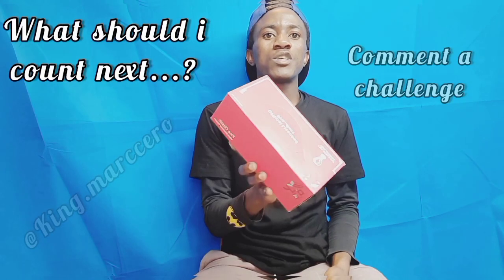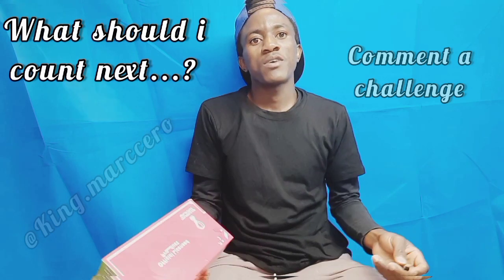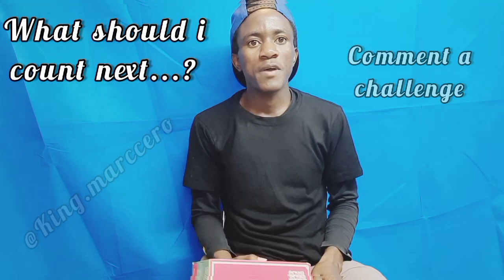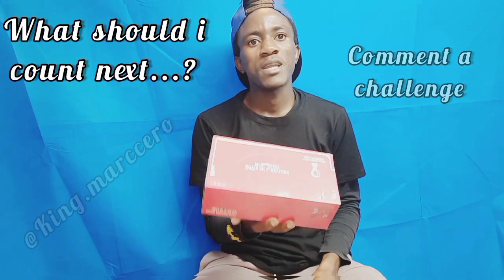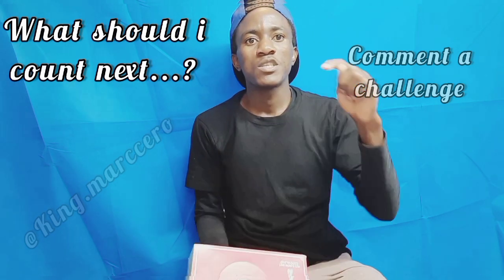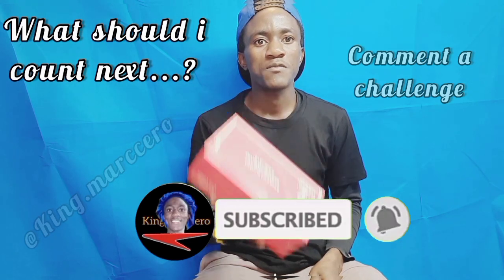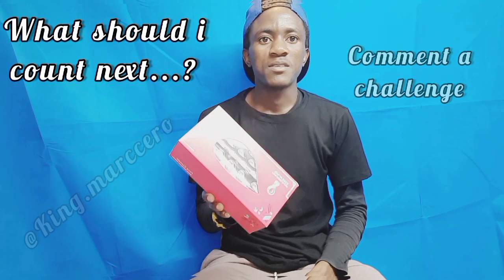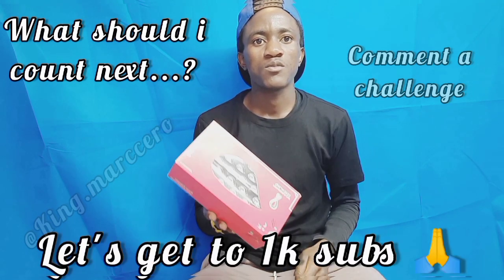Counting how Many piece of tissue inside 1box. subscribe subscribe